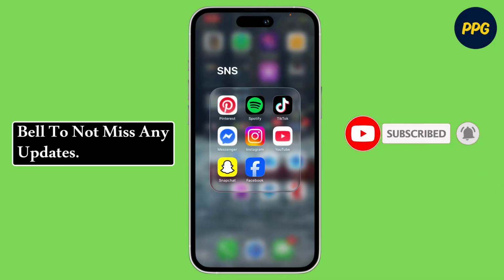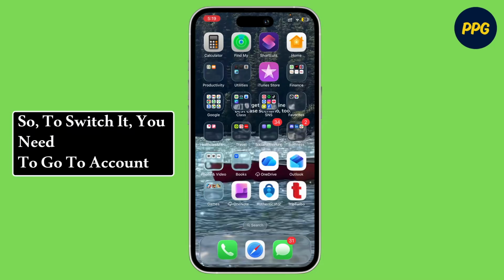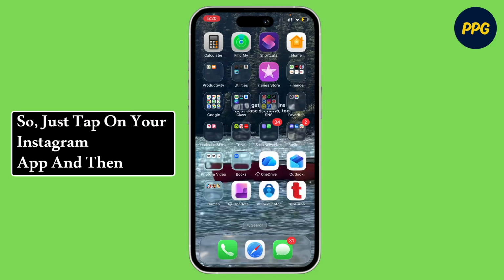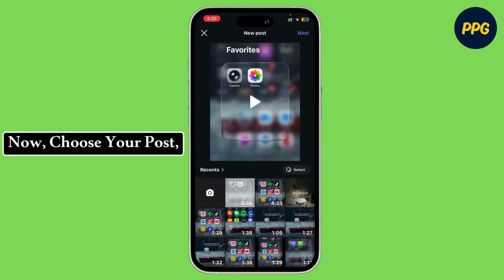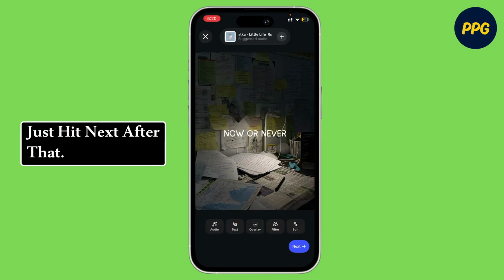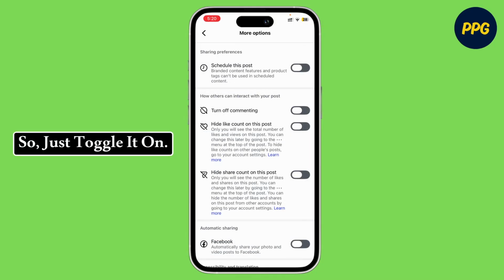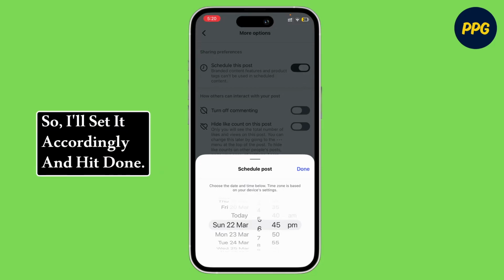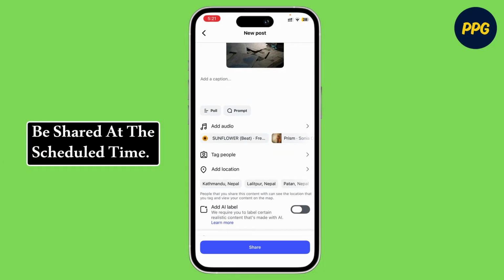How To Schedule Instagram Post ?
Hello Guys,

Welcome to our step-by-step guide on "How To Schedule Instagram Post"! If you want to plan your Instagram content ahead of time, save hours managing your account, and post consistently without missing a beat, this video is for you. We'll show you how to schedule Instagram posts using official tools and third-party apps, set posting times, and manage your content calendar efficiently. From creating posts to automating your Instagram strategy, these tips will help you grow your account and stay organized.

How to plan Instagram posts in advance

Tips to automate Instagram posting

How to use Instagram post scheduler tools

How to manage your Instagram content calendar